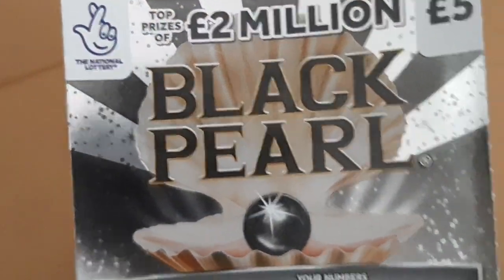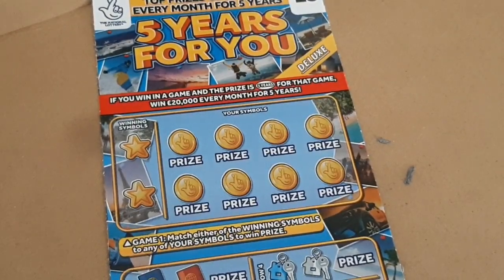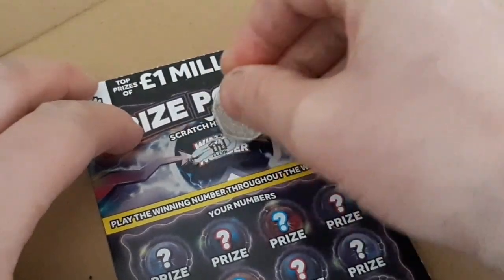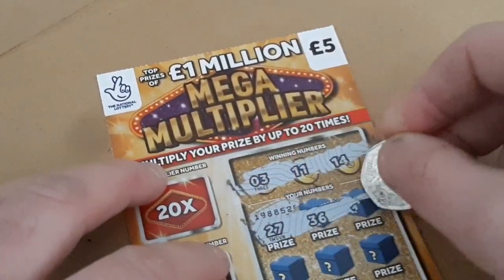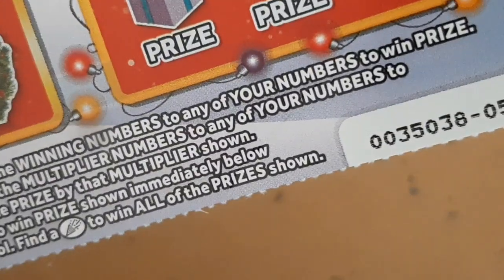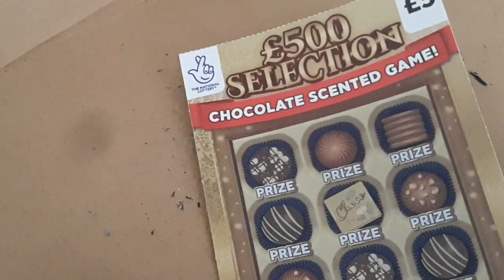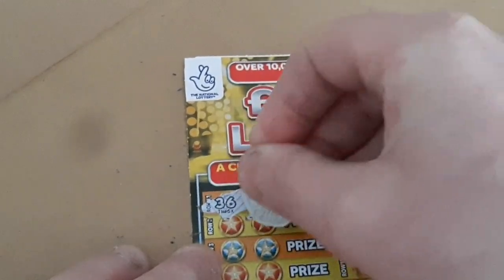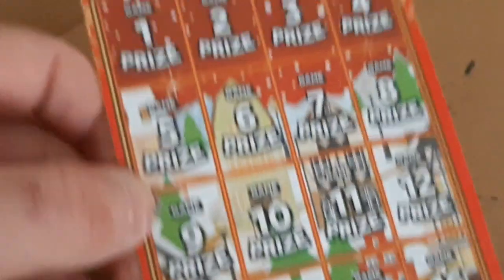8x £5 Scratch Card Challenge (v's @COB Gambling Channel).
8 different £5 Scratch Cards.

Both me and @CASHorBUST  have done the same amount. See who did well.

Check out his Channel, See how he got on.

BeGambleAware.org